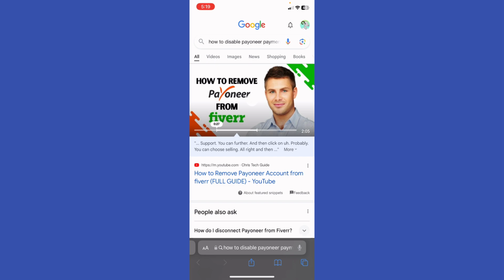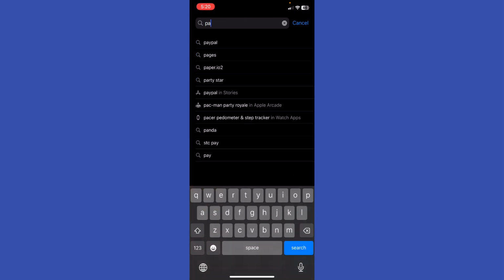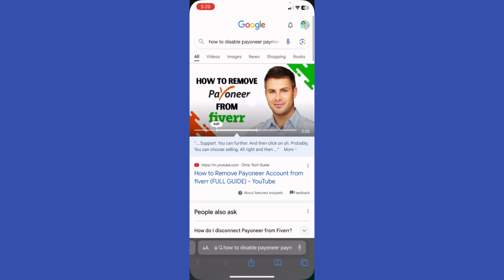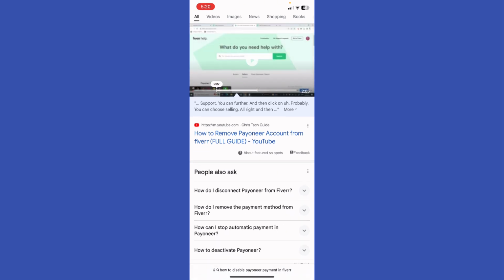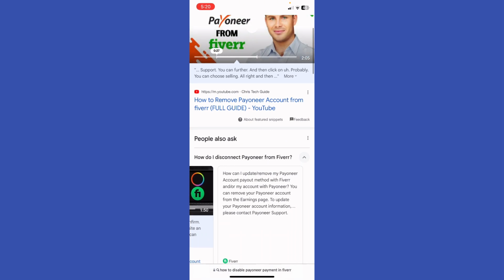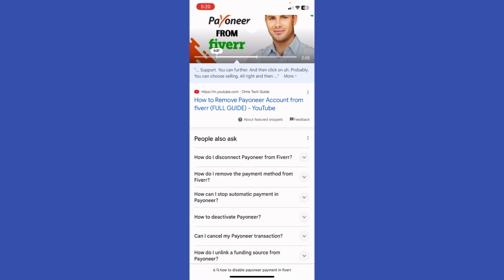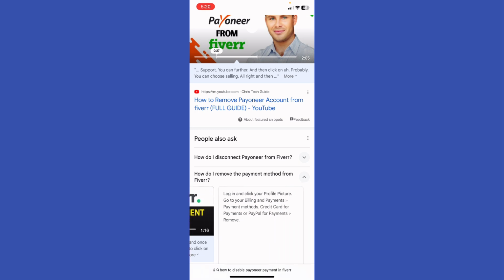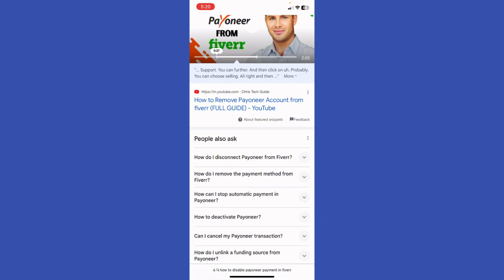How to delete payoneer account from disable fiverr (2024)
How to delete payoneer account from disable fiverr

In this video i´ll show you How to delete payoneer account from disable fiverr. The method is very simple and clearly described in the video. follow all the steps & delete payoneer account from disable fiverr